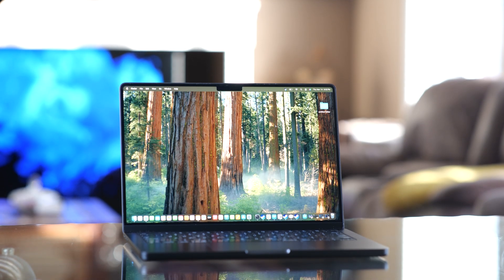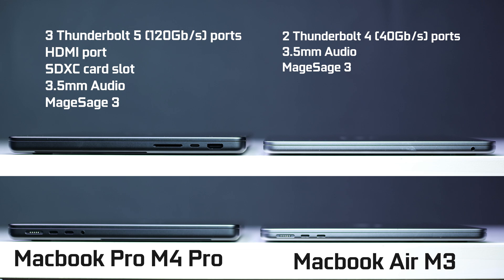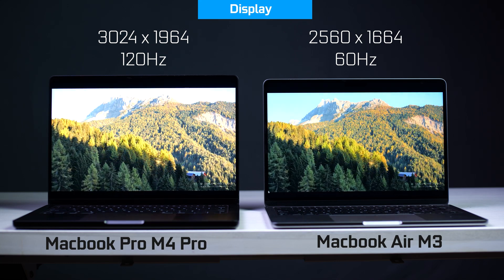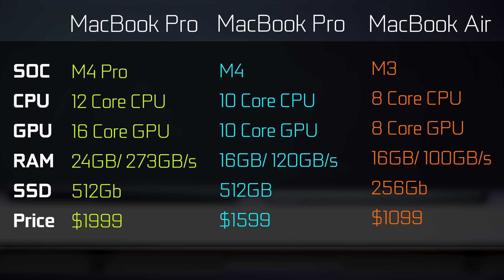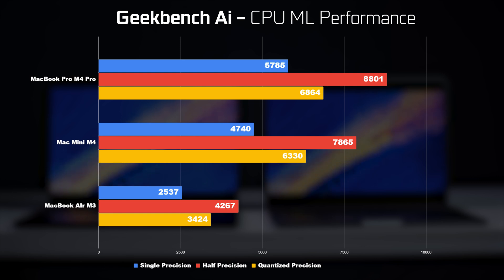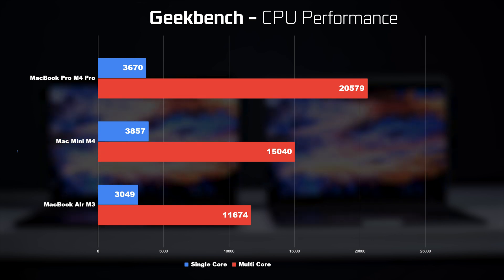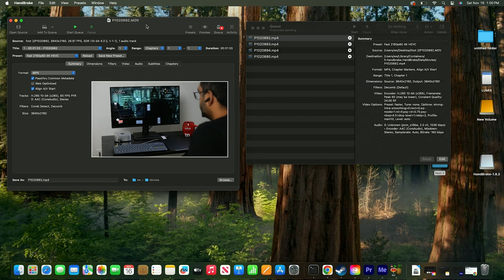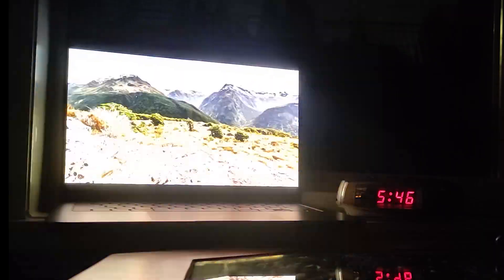Macbook Pro M4 Pro/M4 vs Macbook Air M3 - Full Comparison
Here is our comparison Between the MacBook Air M3 vs MacBook Pro m4 Pro/M4.

Chapters:
0:00 Intro
1:06 Size Comparison
1:37 Ports and Connectivity
2:43 Displays
3:33 Speakers
3:58 Cameras
4:52 Internal Specs
6:40 ML Benchmarks
8:42 CPU Benchmark
 9:12 GPU Benchmarks
9:52 SSD Speed
10:23 H.256 Video Encoding
11:01 Premiere Pro Export Time
11:54 Battery life
12:54 Conclusion